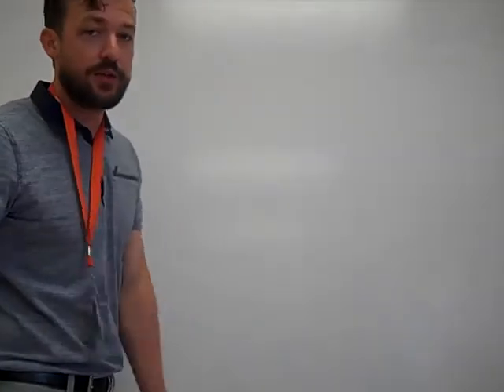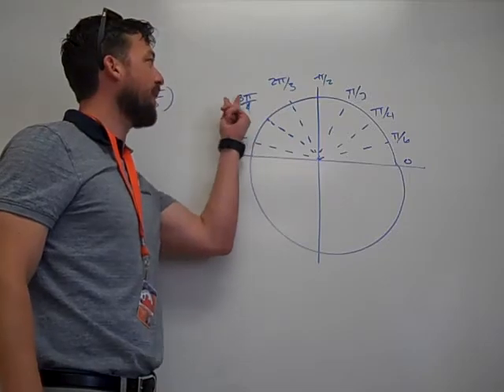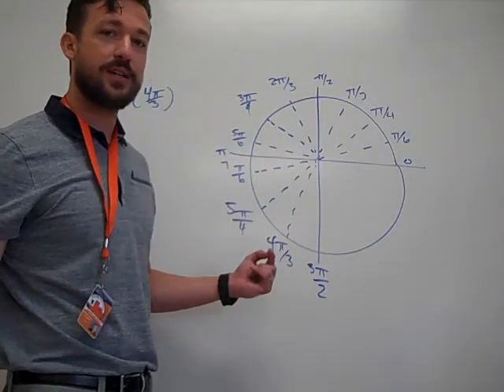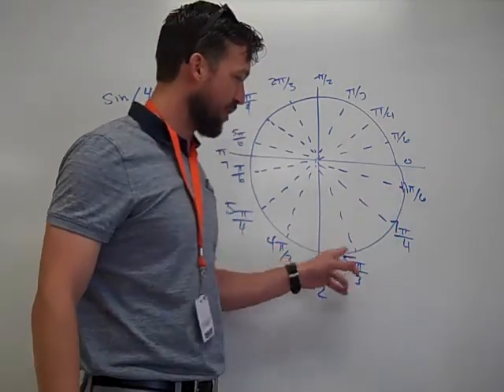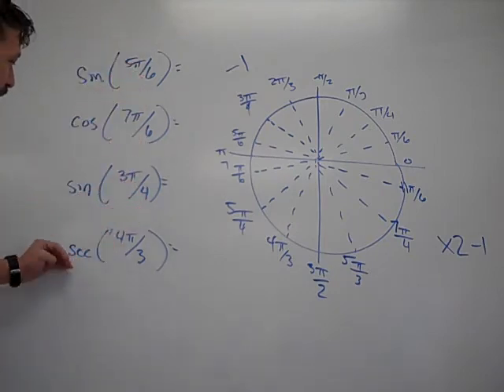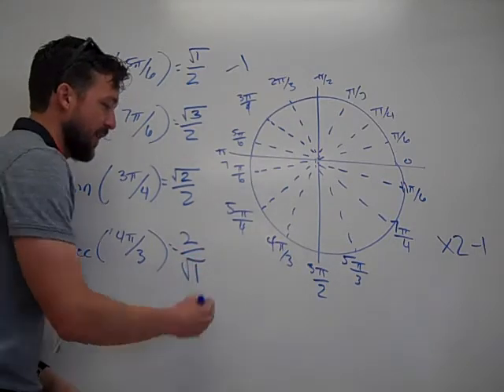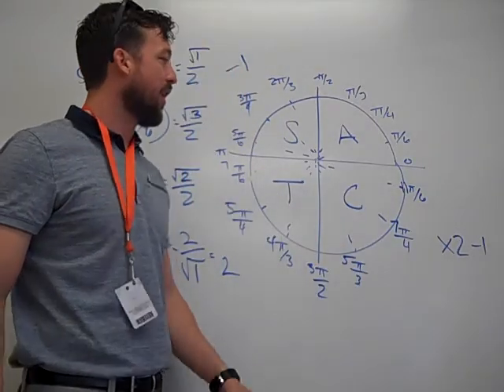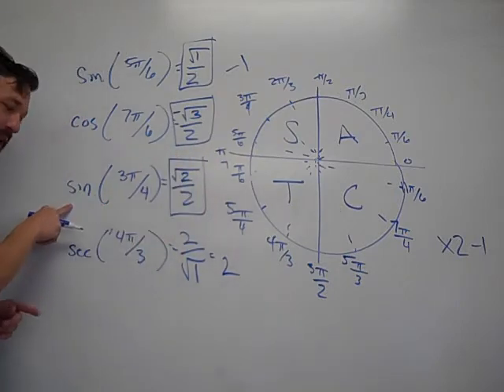Trig part 2